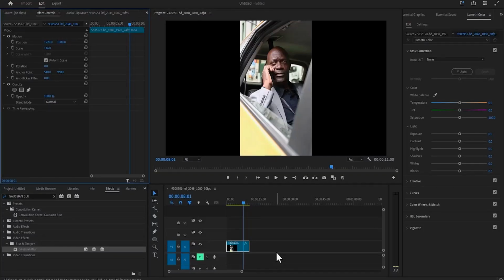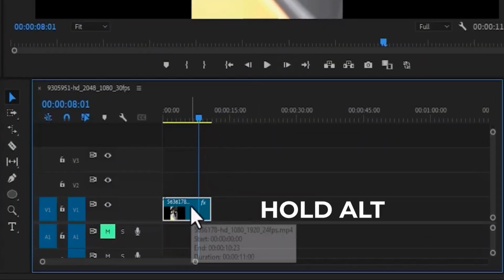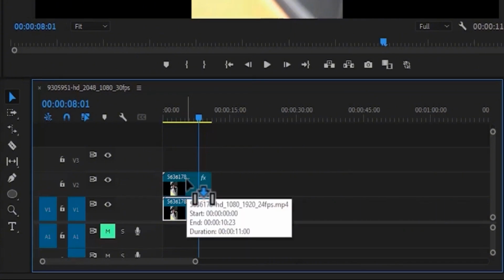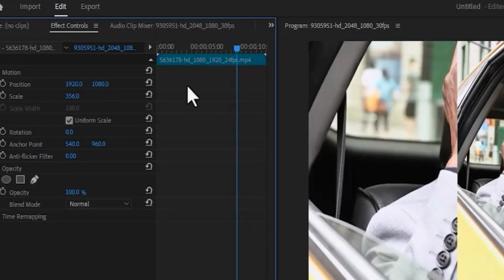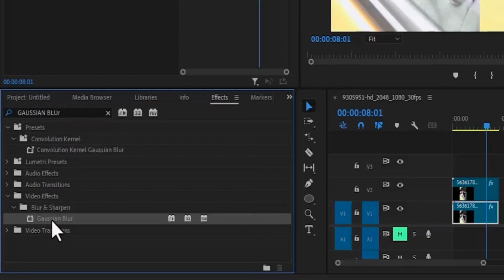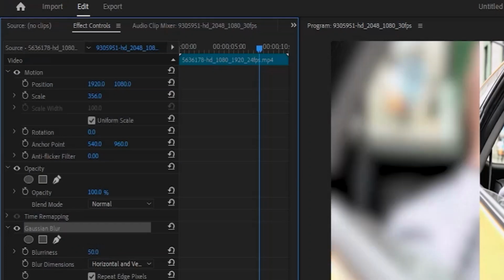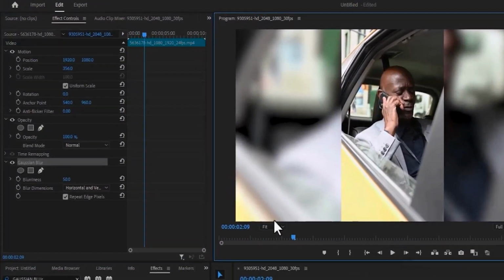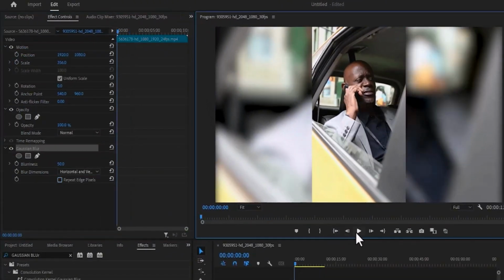How To Change a Vertical Video To Horizontal Premiere Pro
*Transform Vertical Videos into Horizontal Masterpieces with Premiere Pro!*

This comprehensive tutorial will guide you through the process of effectively resizing and re-framing vertical videos for horizontal platforms like YouTube and social media. Learn essential techniques for cropping, scaling, and applying creative effects to achieve professional-looking results.

*Optimal Cropping Strategies:* Explore different cropping techniques to minimize letterboxing and maintain visual impact.
*Scaling and Aspect Ratio Adjustments:* Learn how to seamlessly scale vertical footage to fit horizontal dimensions while preserving key elements.
*Creative Solutions:* Discover creative solutions for filling the horizontal frame, such as using visual elements, text overlays, and motion graphics.
*Professional Tips and Tricks:* Gain valuable insights from experienced editors to enhance your video presentation and maximize viewer engagement.

*Video Guide*
00:00 - Intro
00:13 - Remove Black background In Premiere Pro
00:34 - Gaussian Blur Effect In Premiere Pro
01:04 - Repeat Edge Pixels In Premiere Pro
01:18 - Outro